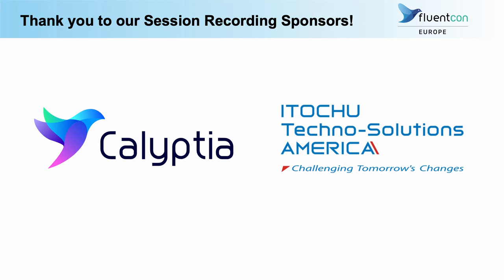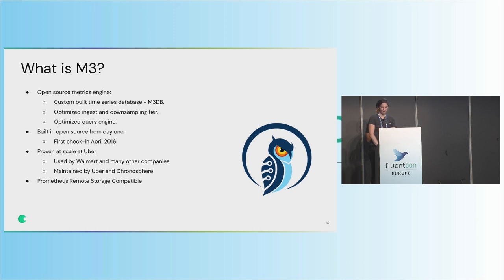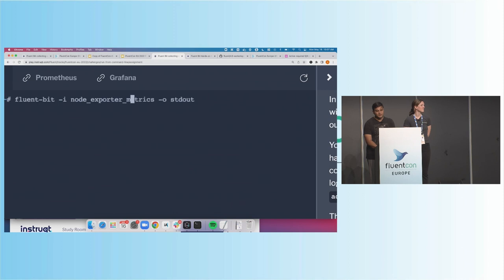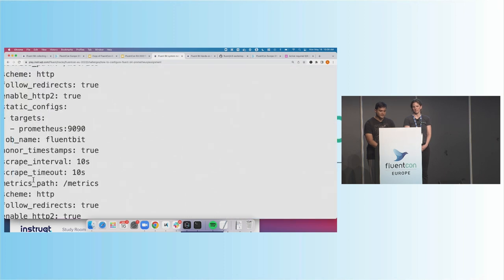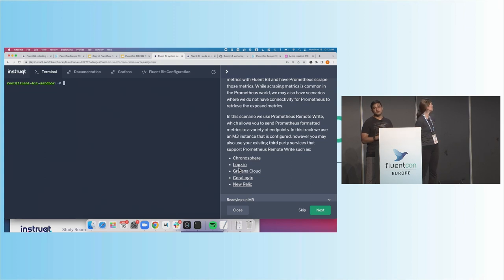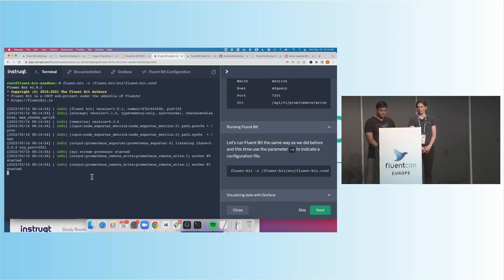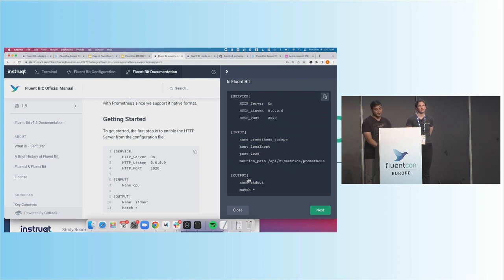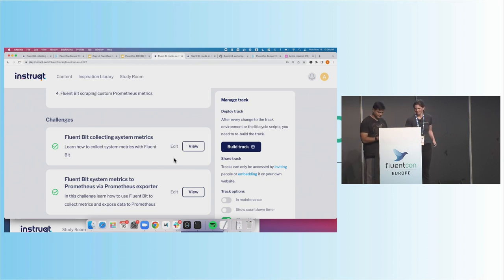Hands-on Workshop: Getting started with Fluent Bit and Metrics with P... Anurag Gupta & Gibbs Cullen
Hands-on Workshop: Getting started with Fluent Bit and Metrics with Prometheus - Anurag Gupta, Calyptia & Gibbs Cullen, Chronosphere

The Fluent Ecosystem has recently added support for Prometheus and Open Metrics. This hands-on session will give attendees a chance to both learn and try out the new capabilities while being guided by a Fluent maintainer and Prometheus community expert. In this session we will cover the following:

    An introduction to Fluent ecosystem and Prometheus metrics
    How to spin up Prometheus as well as visualization platform (Grafana)
    Setting up Fluent Bit to collect and send metrics to the backend; Viewing and visualizing data that is sent by Fluent Bit
    Question and answer section

This session is suitable for learners of all skill levels, and attendees can expect to leave having a better grasp of how these Cloud Native projects can be used together to strengthen observability.